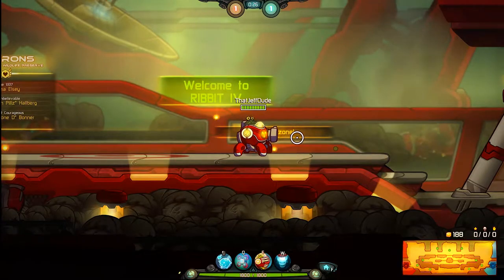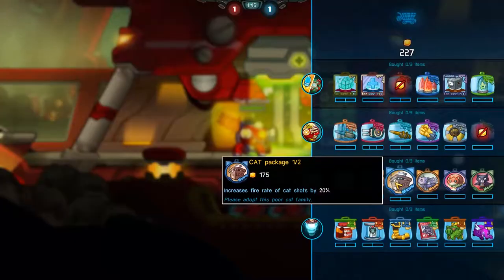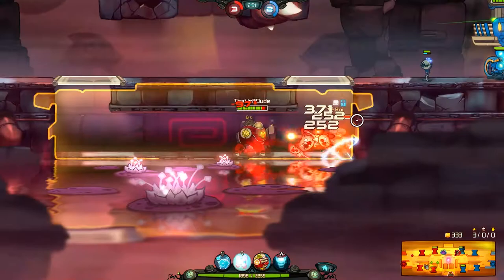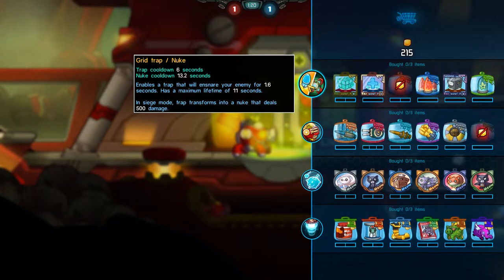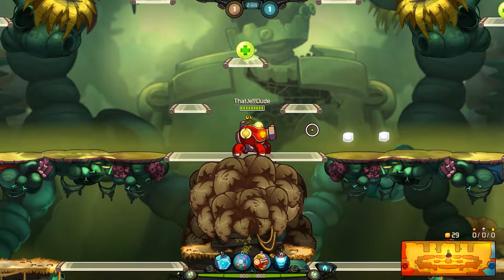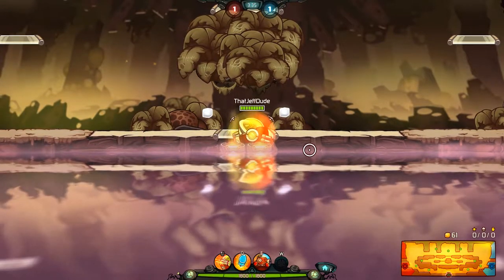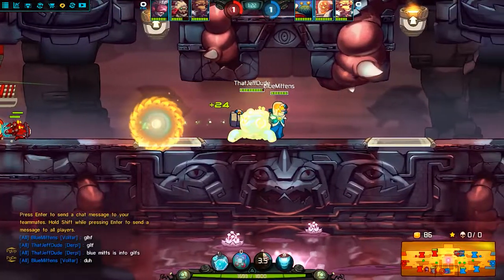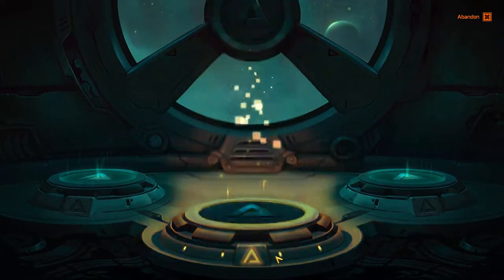How to Derpl: Tips/Tricks to play Derpl Effectively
An entertainment-based tutorial video discussing and showcasing tips, tricks, and strategies for playing Derpl effectively.